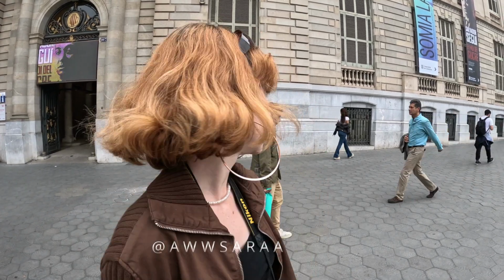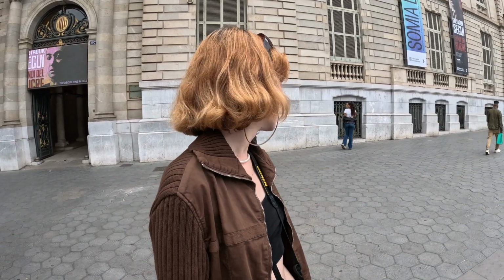4 Photograhers Shoot the Same Model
Four photographers, one model, and multiple stunning locations. Watch how each photographer crafts their magic! Same model, different visions, your choice!